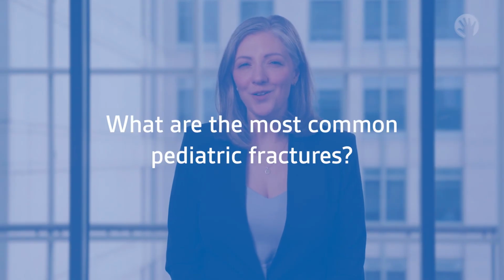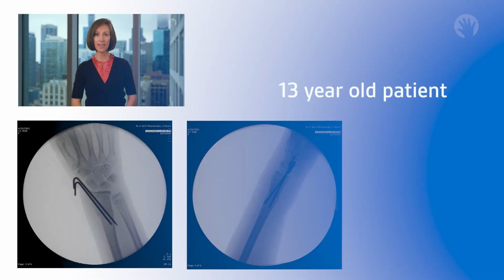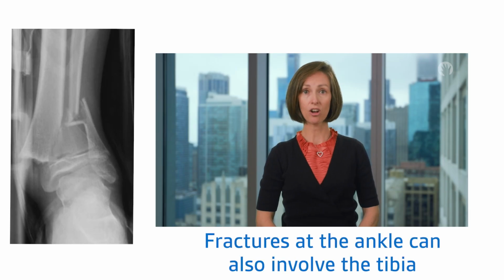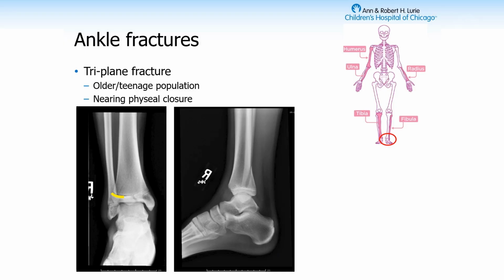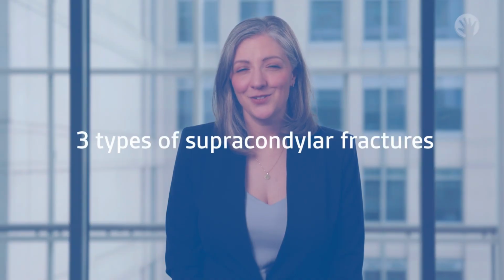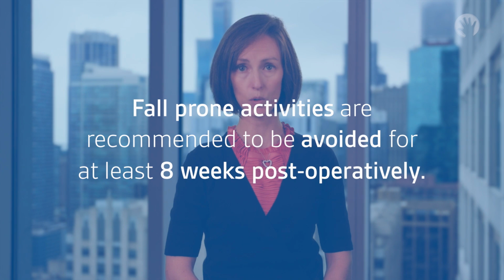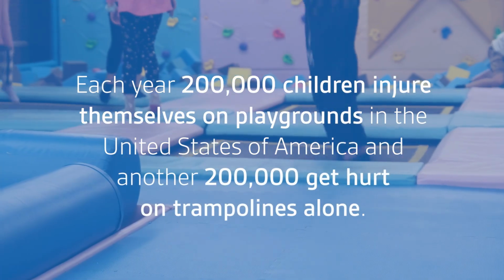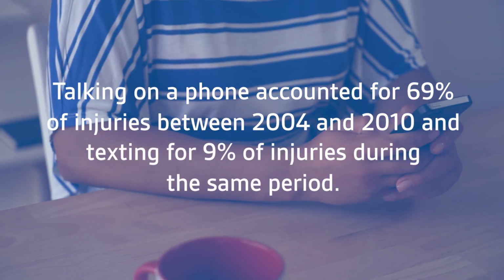Most Common Pediatric Fractures and How to Prevent Them by Dr. Jill Larson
Dr. Jill Larson from Ann & Robert H. Lurie Children’s Hospital outlines key strategies for preventing and managing the most common pediatric fractures—just in time for the seasonal surge.

Key Highlights:

• Timing of fractures: Fracture season peaks in spring, summer, and surprisingly, October—timing your prevention efforts matters
• Top five fracture types: Wrist, ankle, elbow, forearm, and tibia fractures are the most common injuries treated in pediatric orthopedics.
• What to treat—and how: Dr. Larson explains which fractures can be managed conservatively (e.g., buckle or greenstick) and which may need surgery (e.g., displaced triplane fractures).
• Casting and immobilization tips: Includes guidance on when to splint, when to cast, and how long to monitor growth plate–involved injuries.
• Injury prevention insights: From trampoline accidents to lawnmower-related trauma, this session covers key safety risks and how to address them proactively.
• Nutrition and bone health: Vitamin D deficiency and obesity are contributing factors—highlighting the need for a holistic approach to fracture prevention.

This session provides practical, seasonal insights for pediatric providers—and equips teams with the knowledge to protect growing bones before peak fracture months arrive.